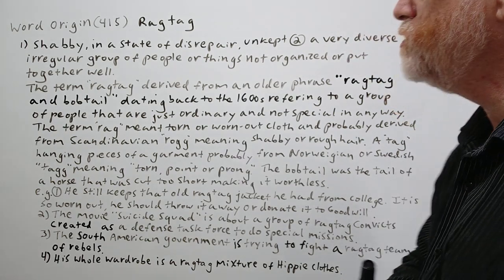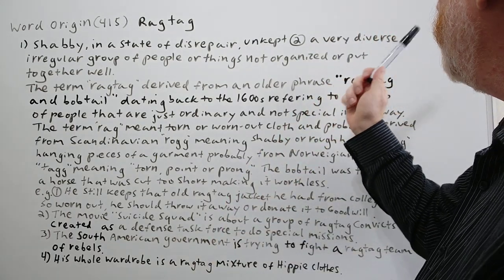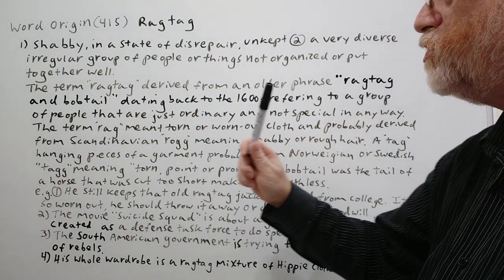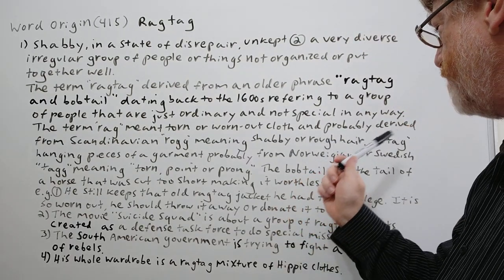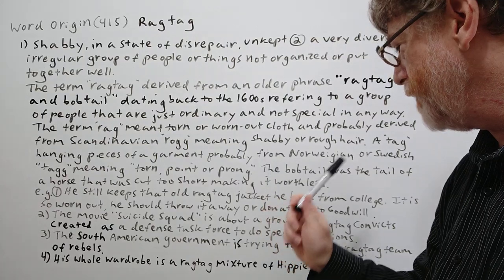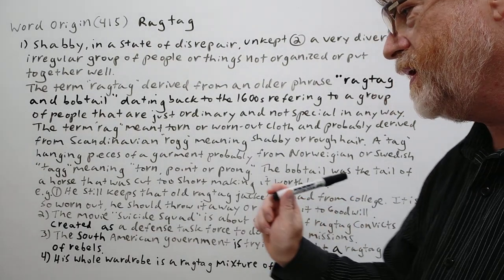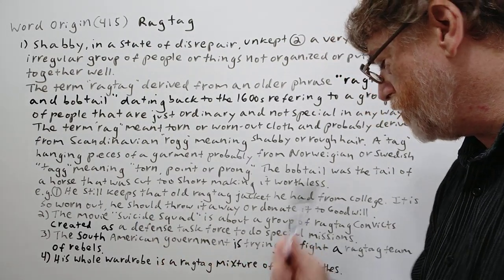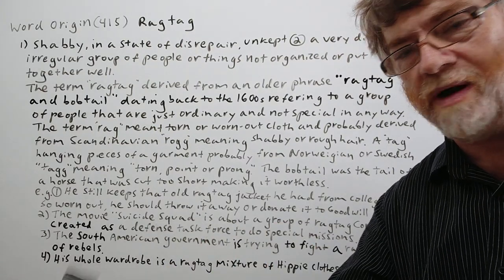Ragtag - Word Origins (415) - Two Meanings -English Tutor Nick P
In this video, we will cover two meanings of this phrase, allude to its origin and give examples of its use.